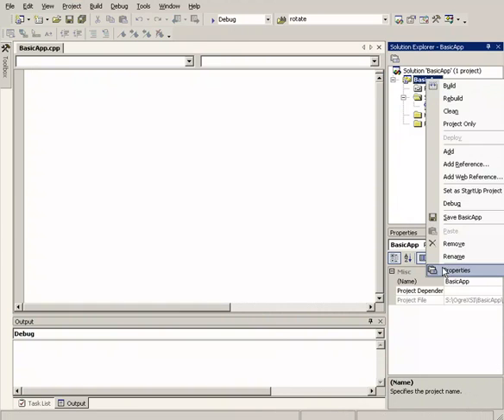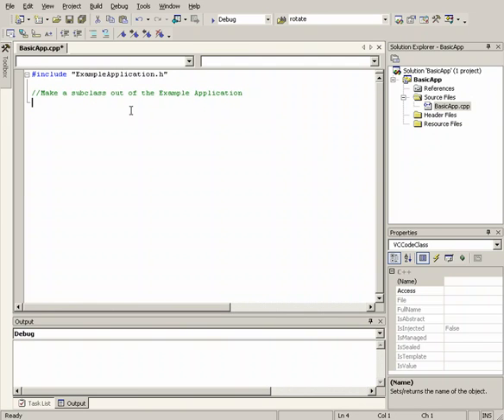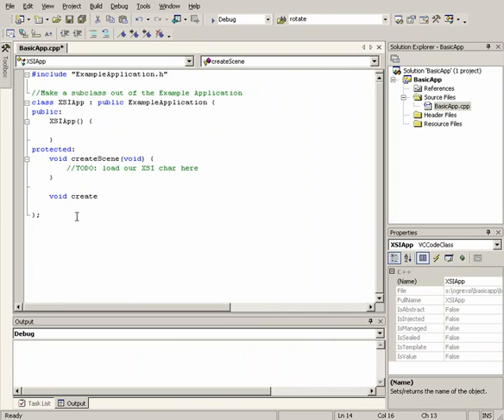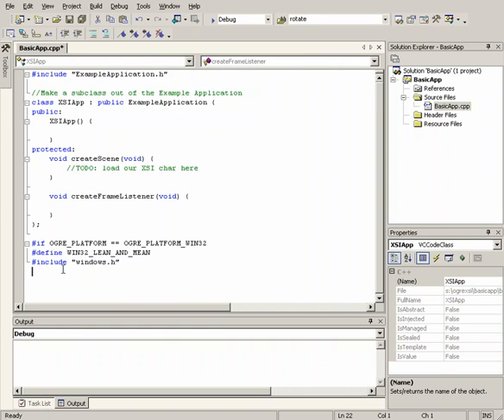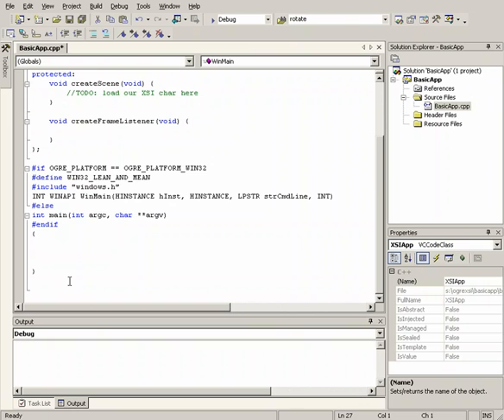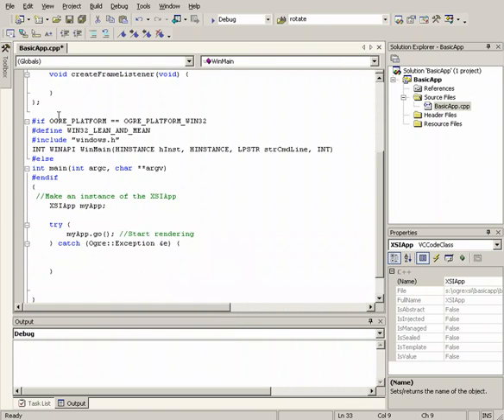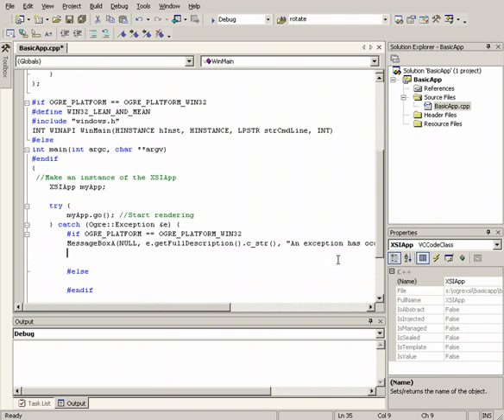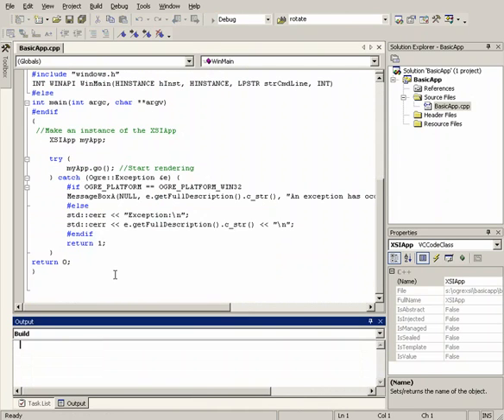Next Gen Game Techniques In XSI CD2 10)